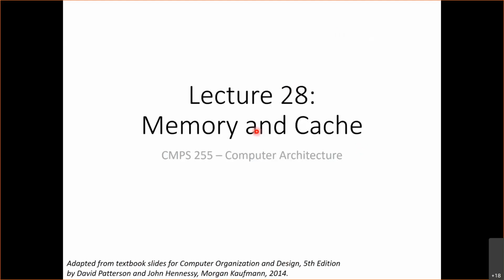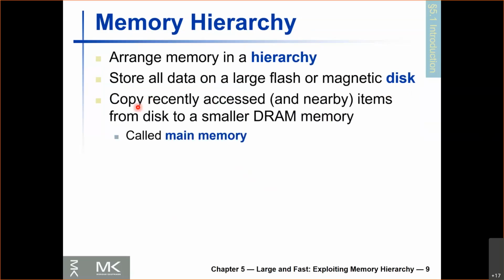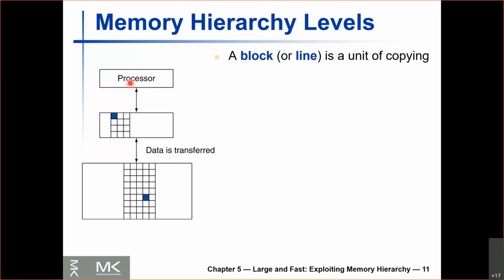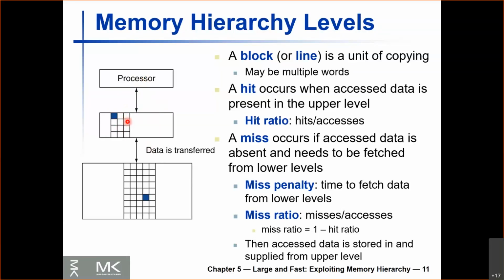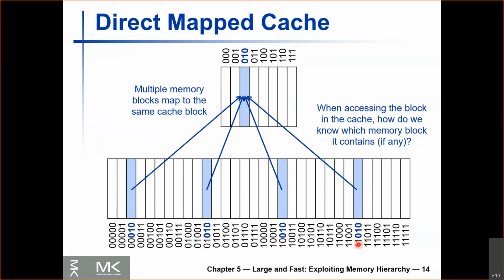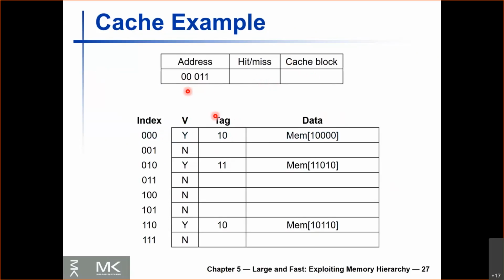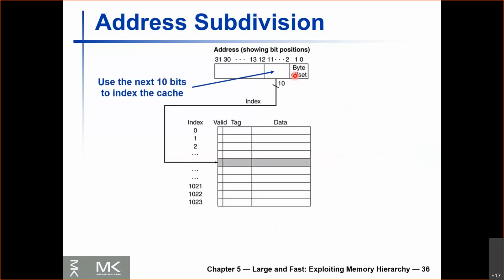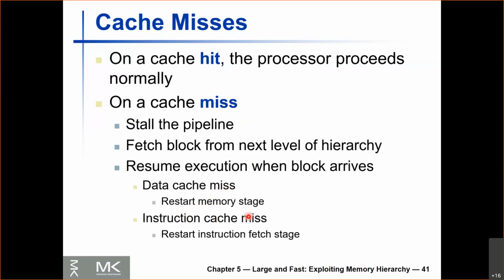Lecture 28 - Memory and Cache